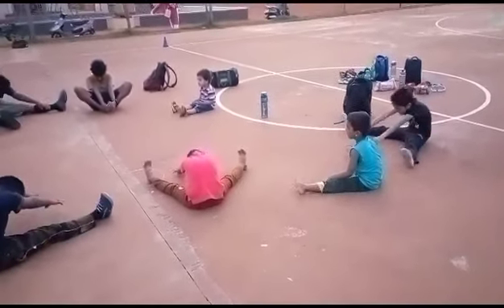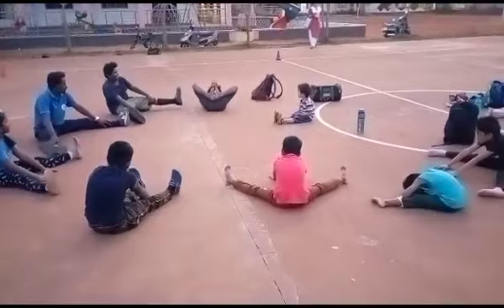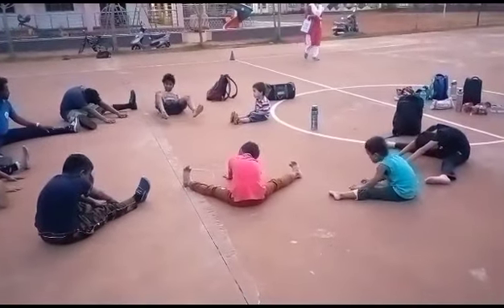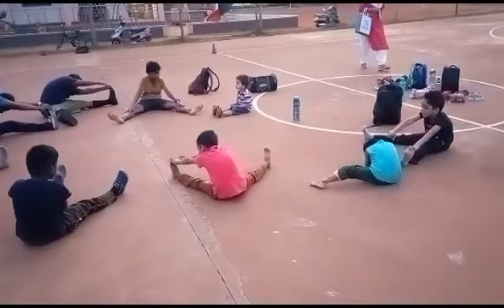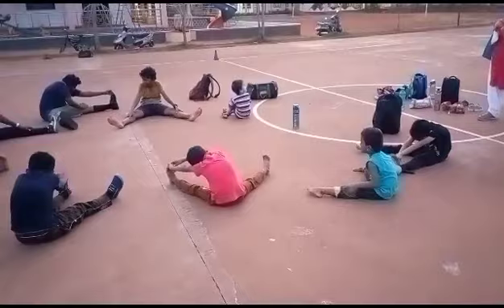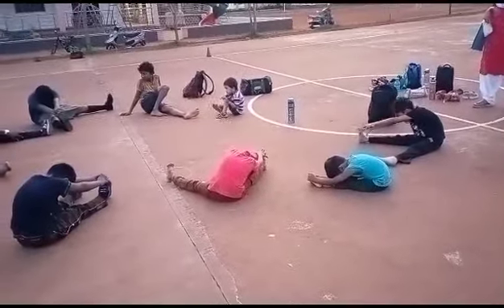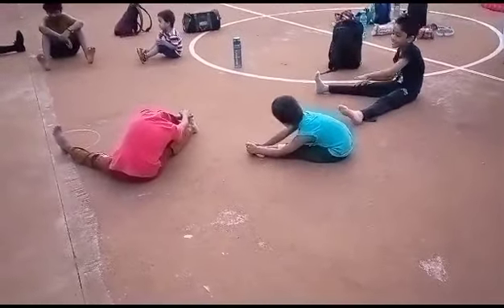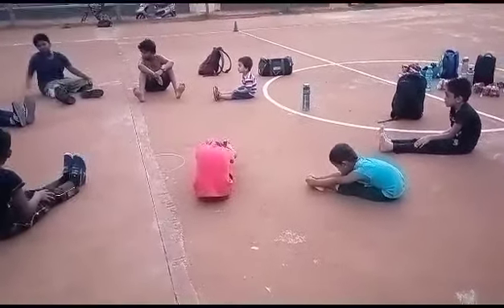skating warm-up exercises